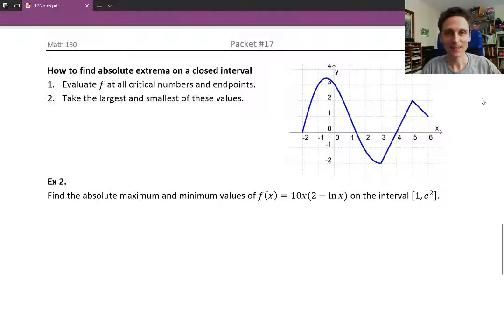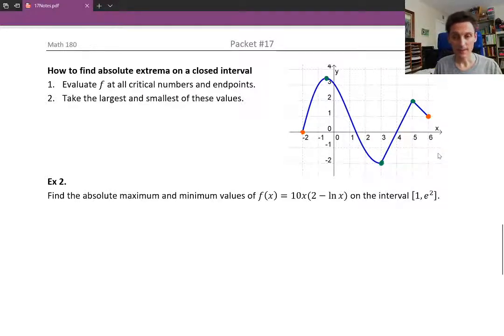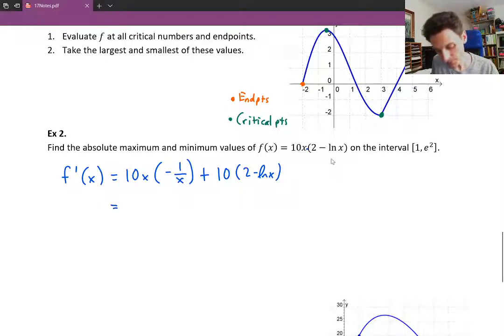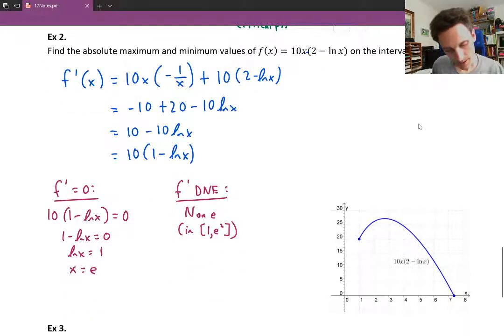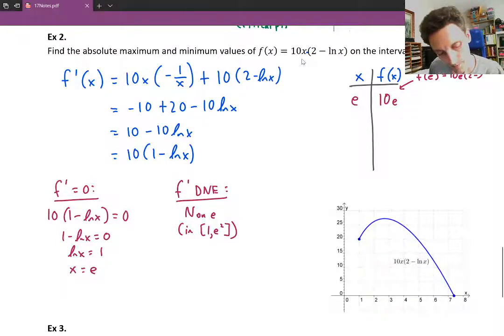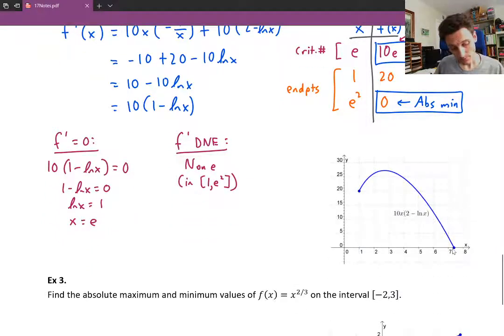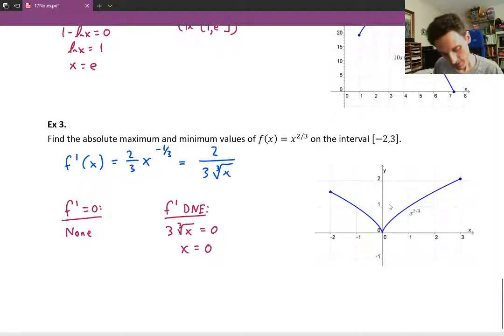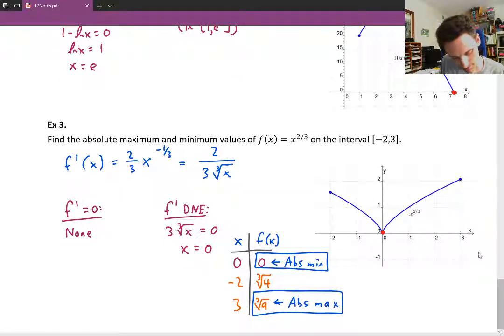Math 180 Packet 17 Part 2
Calculus 1 - Absolute Extrema - Part 2